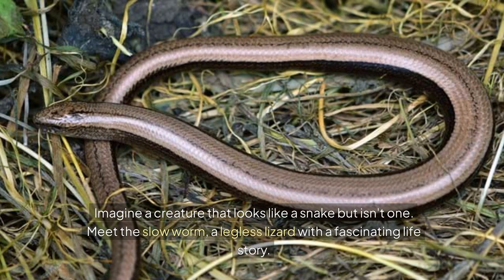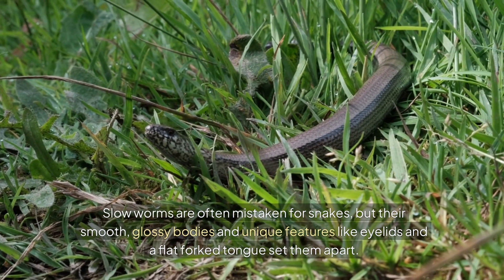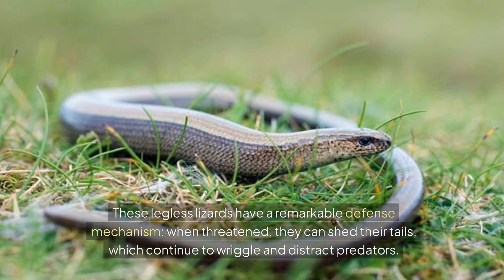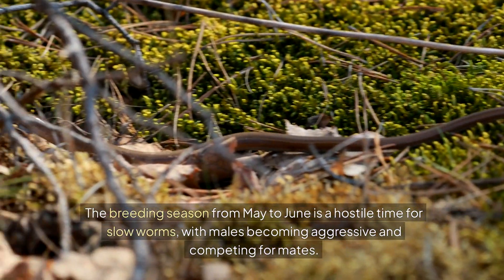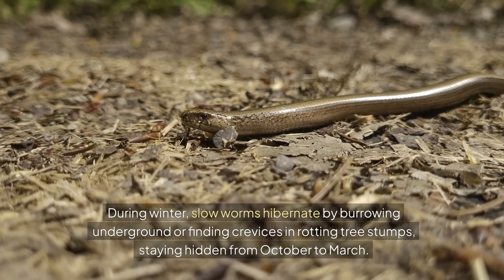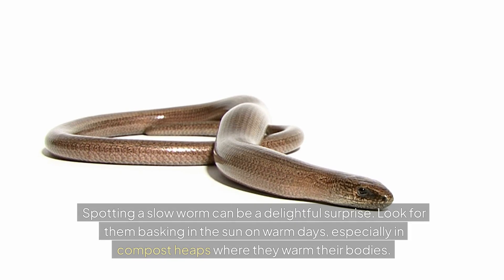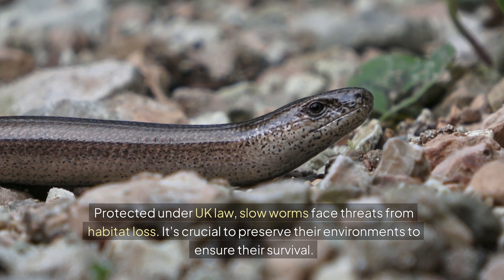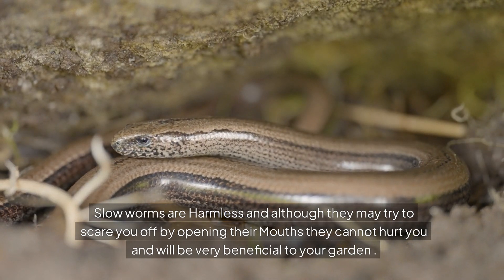Slow worms in your Garden| Wildife Gardens British Wildlife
Discover the secret super heroes in your garden with this informative video on slow worms! These legless lizards often mistaken for snakes play a crucial role in your garden ecosystem. Learn all about slow worms and their importance in wildlife conservation and gardening. Watch now to uncover the fascinating world of slow worms! #

🔷 In this video, you'll learn:

👉 Why Slow worms are good for your Garden
👉 What Slow worms eat and where they Sleep!

👉 Wildlife Gardens
👉 Anguis fragilis
👉 Slow worms